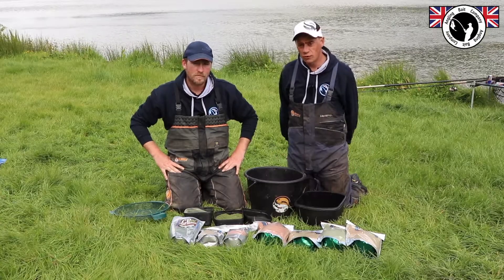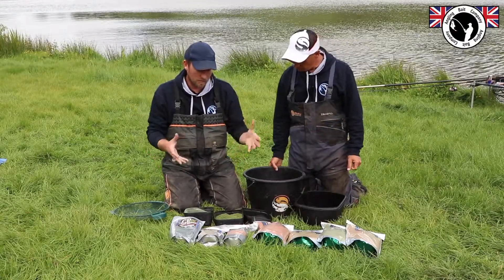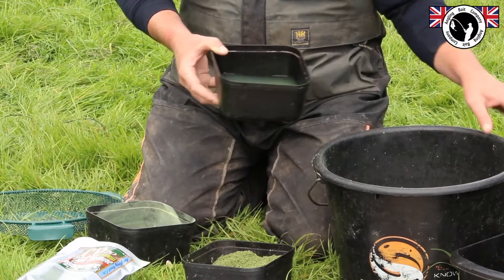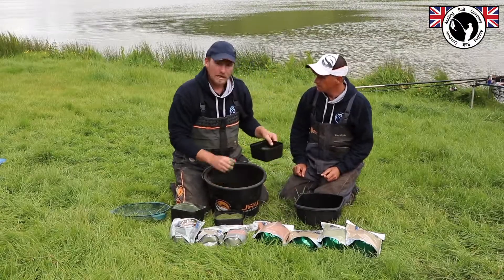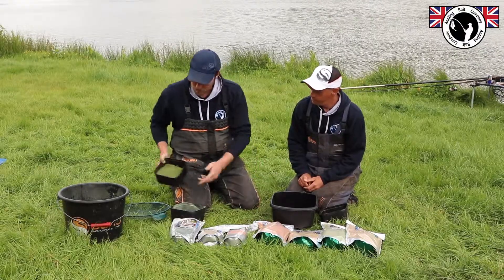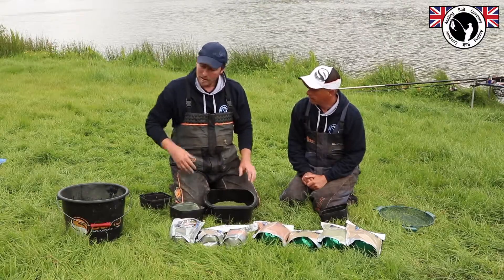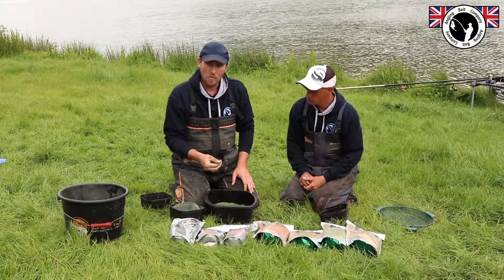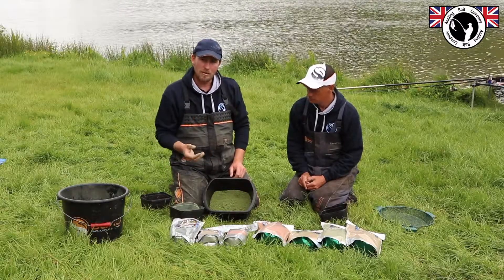Sweet Fishmeal Range - Angling Bait Company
Andy Bennett and Paul Holland talk through the Sweet Fishmeal range of Groundbait's produced by the Angling Bait Company.